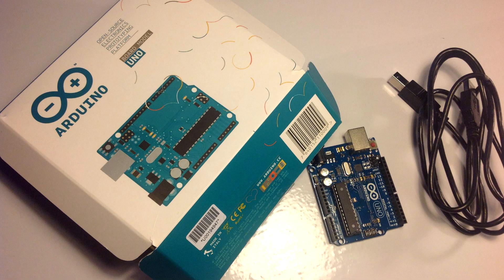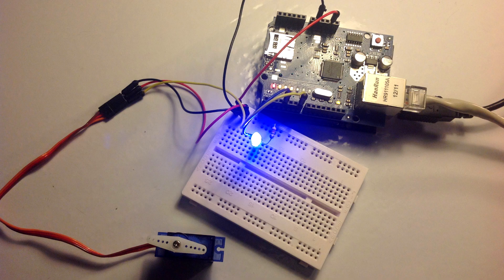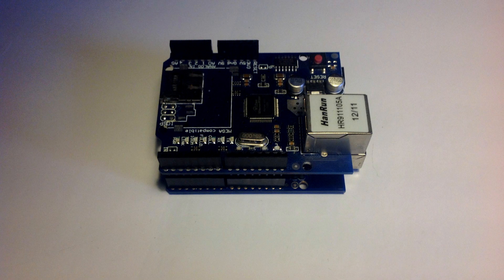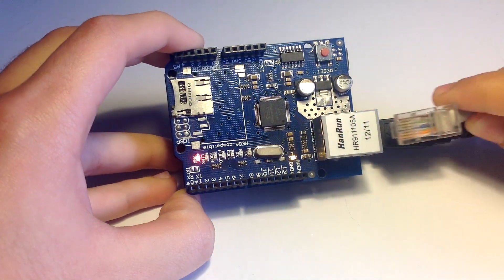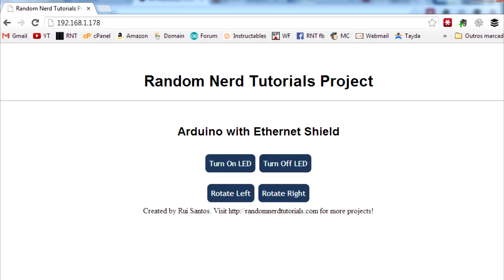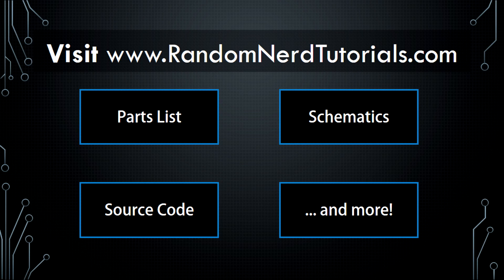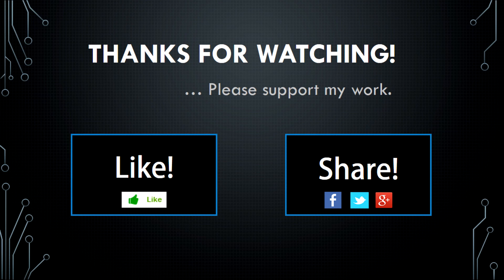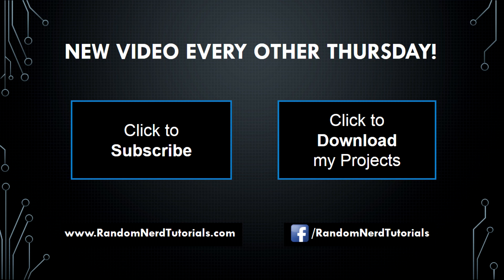Arduino - Webserver with an Arduino + Ethernet Shield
This project is all about using an Arduino with an Ethernet shield. I'll be controlling one LED and a servo, but you can apply this method to control any electronic device you want. (such as DC motors, buzzers, relays, stepper motors, etc..)